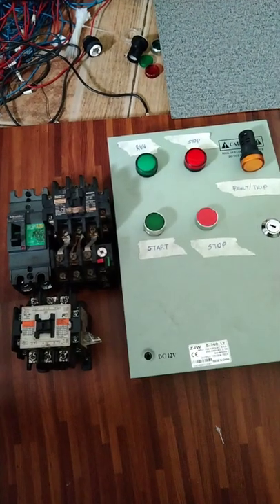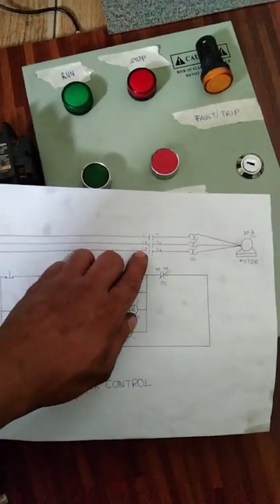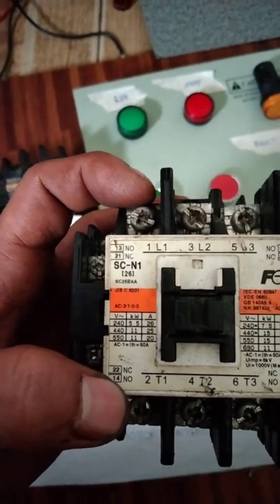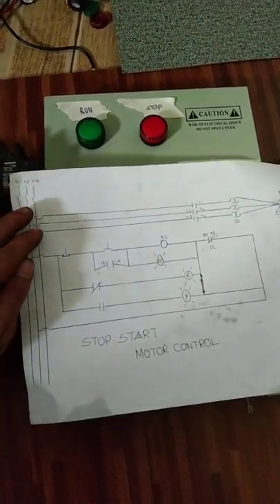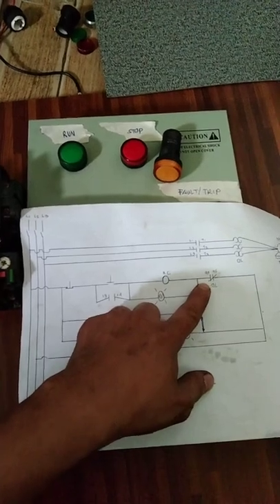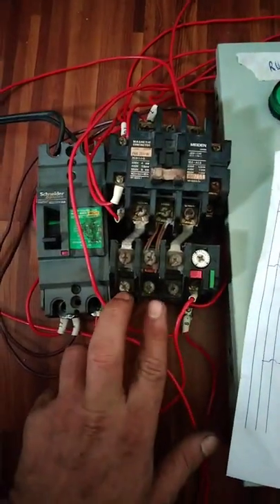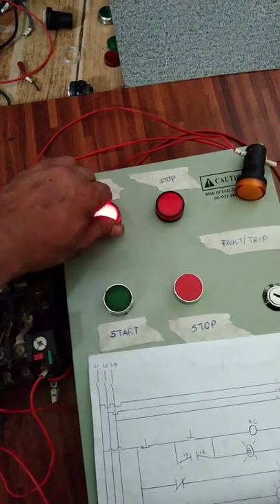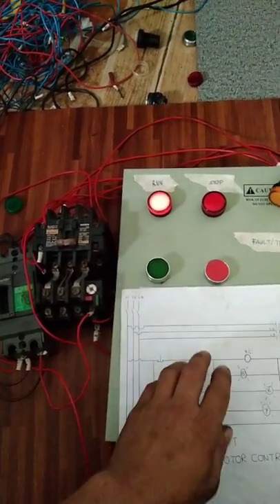STOP START MOTOR CONTROL: 5 Facts You Need to Know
- wiring diagram making
- reading wiring diagram
- stop start diagram and wiring
- basic motor control
ladder diagram
paano mag wiring ng contactor
aga tech. vlog
paano gumawa ng diagram
paano mag wiring ng stop start
over load relay
control wiring
panel wiring
push button
basic stop start